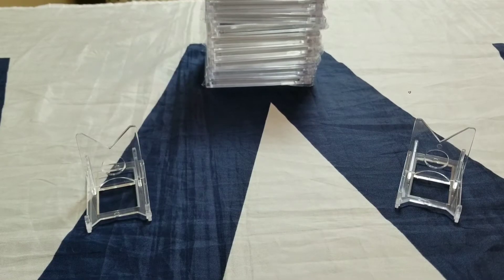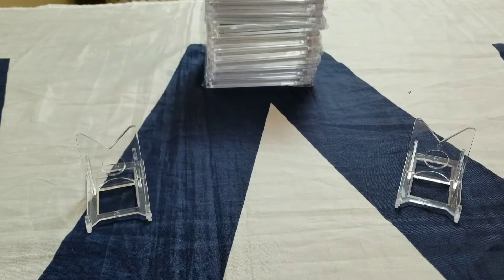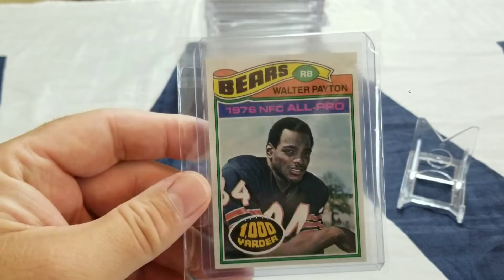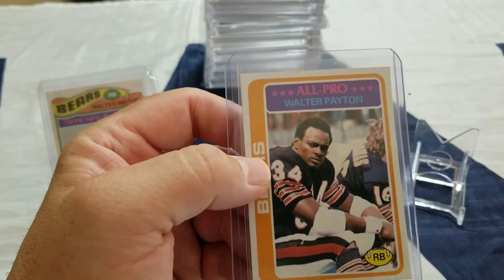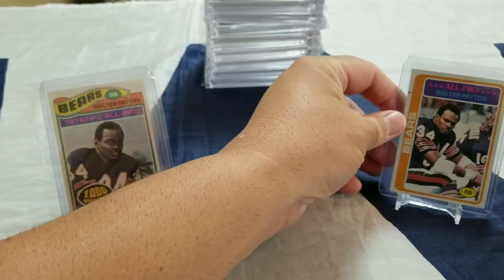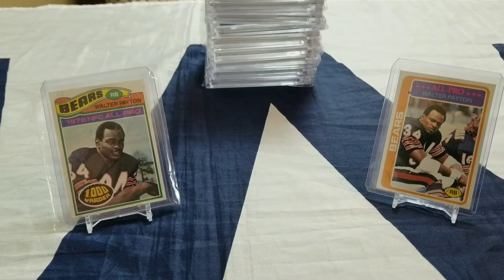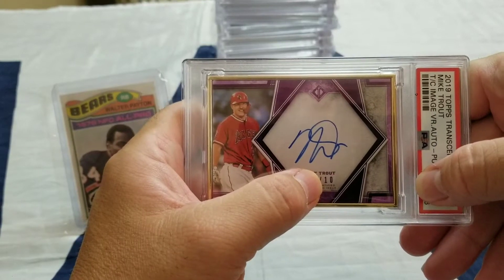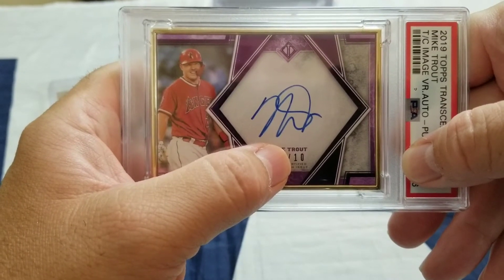SPORTS CARD PICKUPS- MESA AZ SHOW SEPTEMBER 2021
Three of my biggest pickups at the semi annual Collectibles on College card shows in Mesa AZ